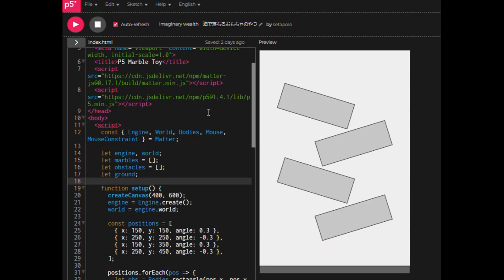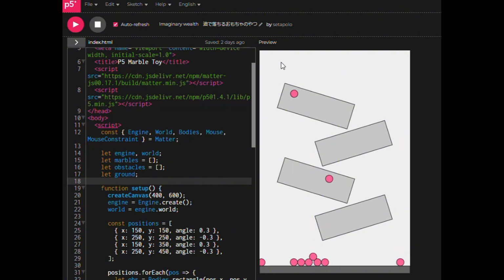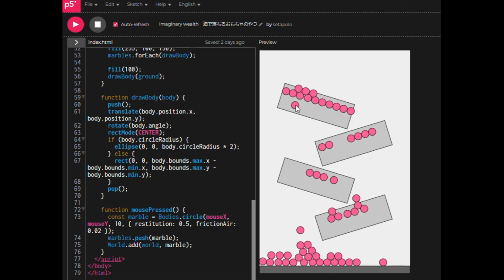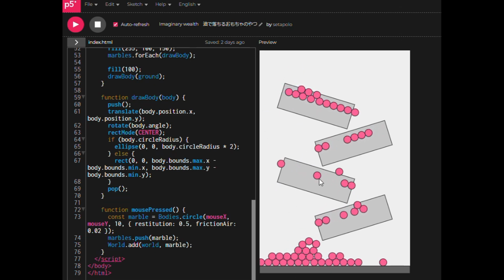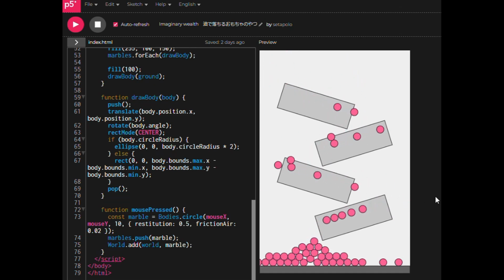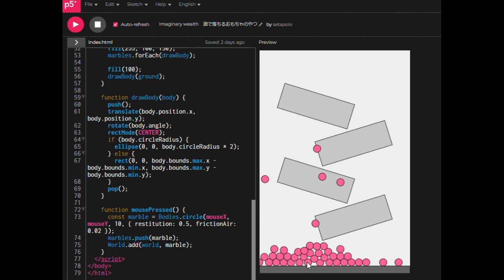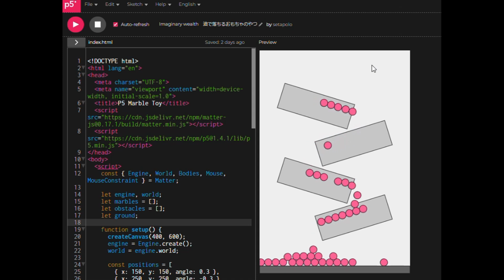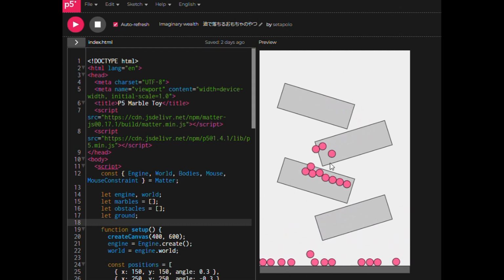simple marble toy demo created using Matter.js and p5.js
This source code is a simple marble toy demo created using Matter.js and p5.js. When you click, a marble is added at that position, and it interacts realistically with obstacles and the ground.